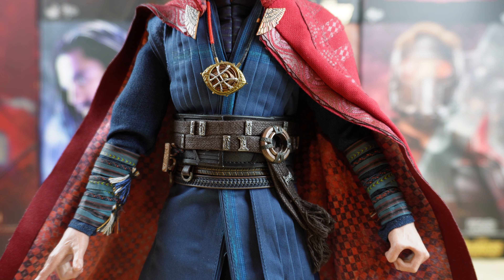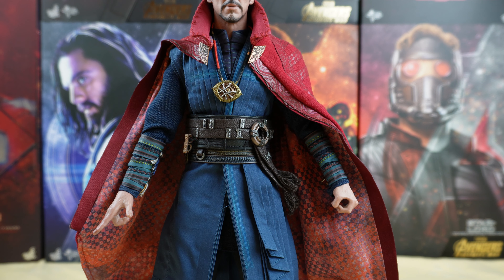Hot Toys Doctor Strange | Avengers Infinity War | Unboxing & Review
00:00 The Box
00:29 The Accessories
5:50 The Figure
8:56 The Headsculpt
9:56 Poses
13:00 Conclusion